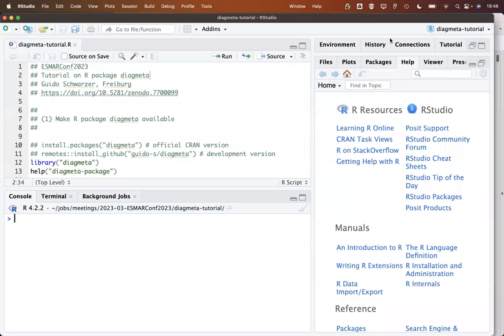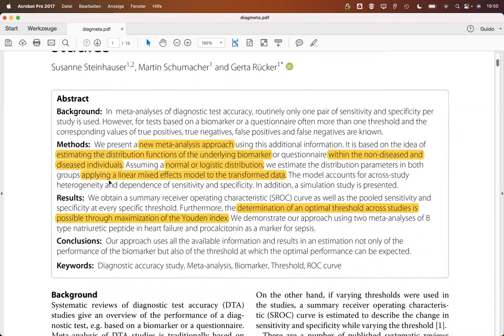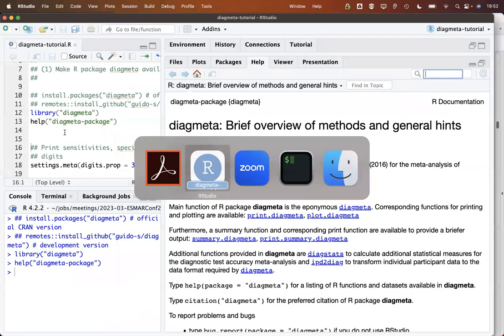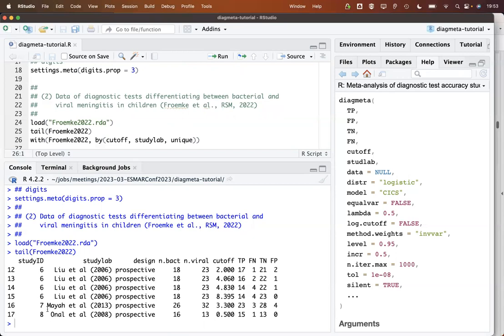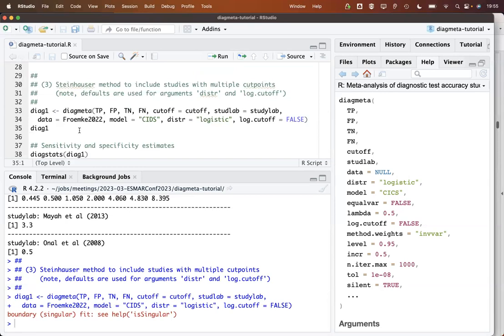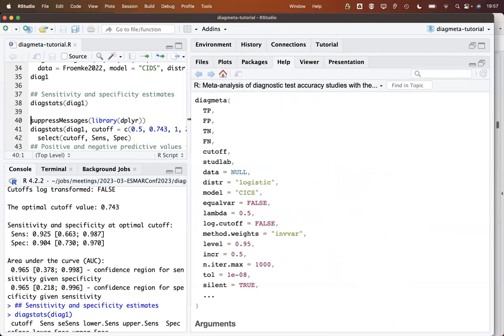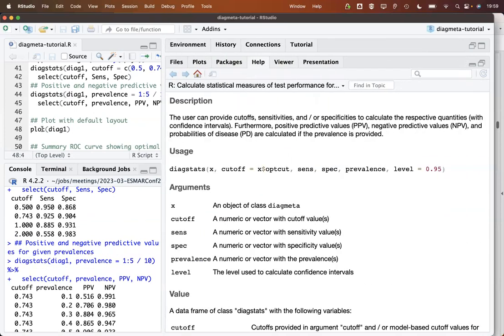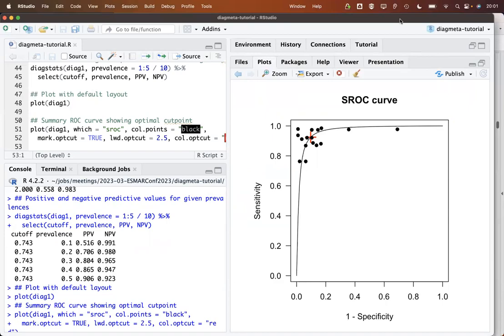ESMARConf2023: {diagmeta} tutorial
Presenter: Guido Schwarzer
Authors: Schwarzer, Guido
Session: Tutorials 5
Title: diagmeta: Meta-analysis of diagnostic accuracy studies with several cutpoints
Abstract: Tutorial on R package diagmeta providing methods for meta-analysis of diagnostic accuracy studies with several cutpoints